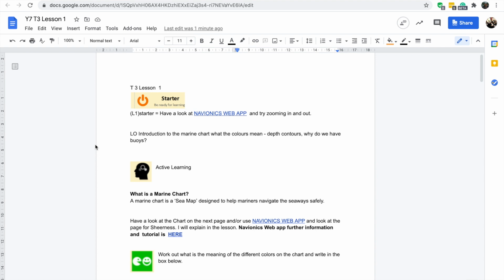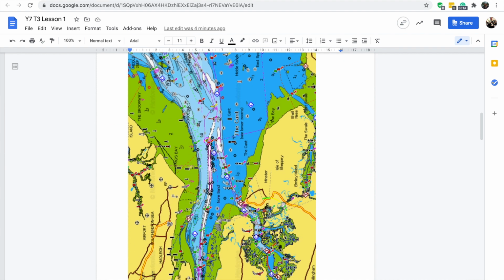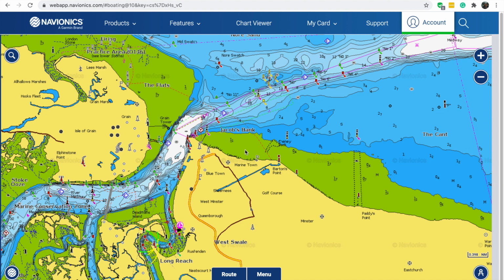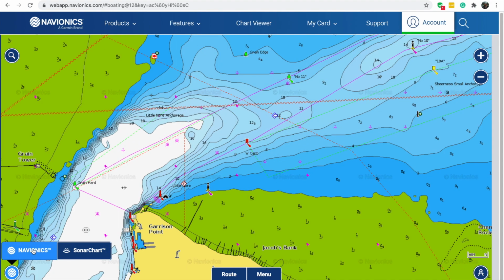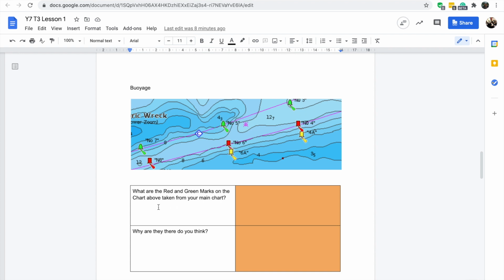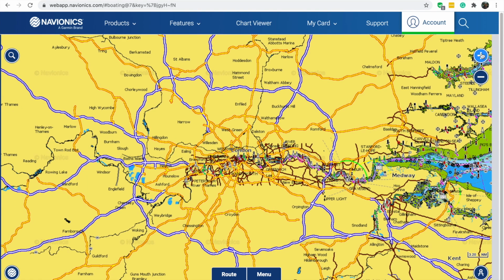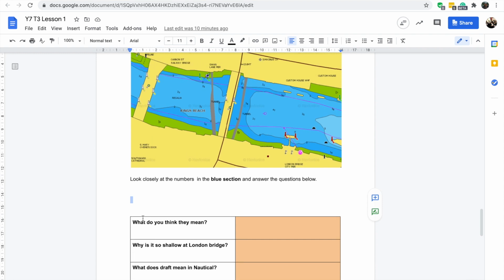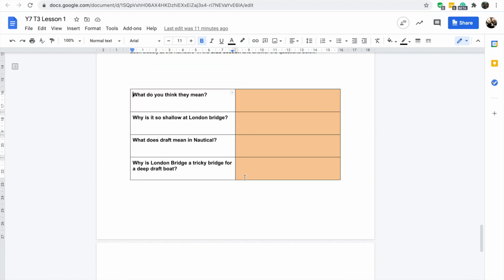T3 Lesson 1 Y7 Charts and Buoys - Mr Bew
Charts and buoys are essential tools used in marine navigation to help ensure the safe passage of vessels through waterways.

Charts are maps specifically designed for use by mariners, and they provide information on water depths, navigational hazards, and the location of navigational aids such as buoys and beacons. They also include information on coastal features, landmarks, and other relevant information that may be useful for navigation.

Buoys, on the other hand, are floating devices that are anchored to the seabed and used to mark specific locations in the water. They can indicate the presence of navigational hazards, such as rocks, shoals, or wrecks, and can also help guide vessels along safe shipping channels.

Buoys come in a variety of types and colors, each with its own specific meaning. For example, red buoys indicate the right side of a channel when traveling upstream, while green buoys indicate the left side. Yellow buoys may indicate caution, while white buoys may indicate safe water.

Overall, charts and buoys are critical tools for safe marine navigation, and mariners should be familiar with their use and meaning to ensure safe passage through waterways.